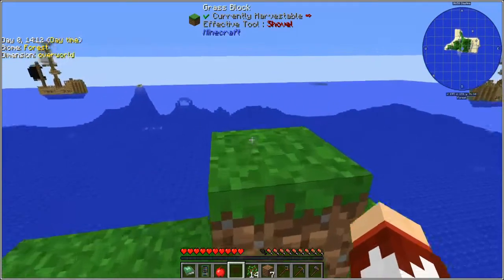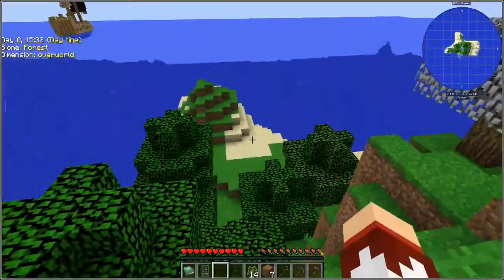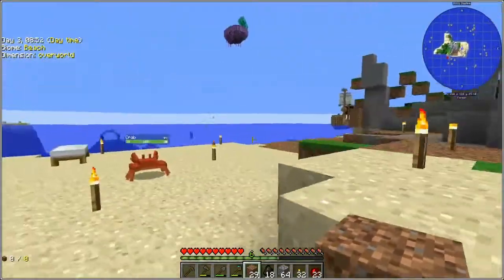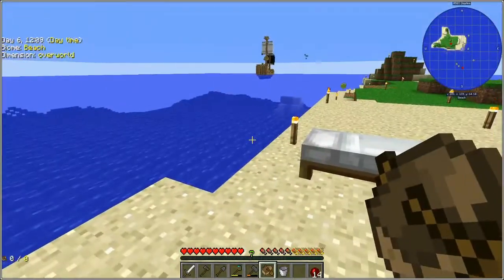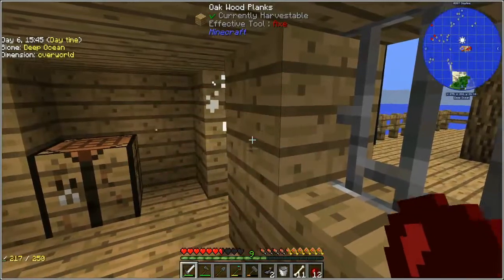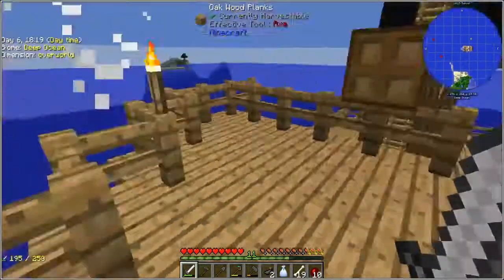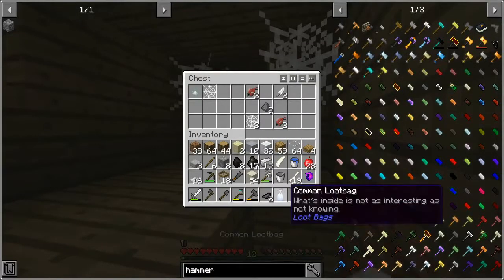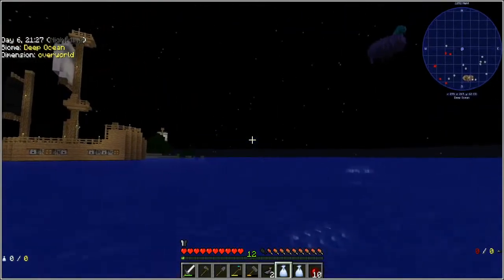PO3 - 01 - New world who this?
Just me trying to learn different kinds of mods that minecraft has via this modpack (Project Ozone 3). Not sure how frequent videos will be but I'll try to keep making these. Also, need to figure out the quality of the video...